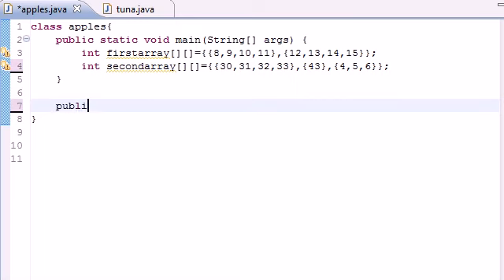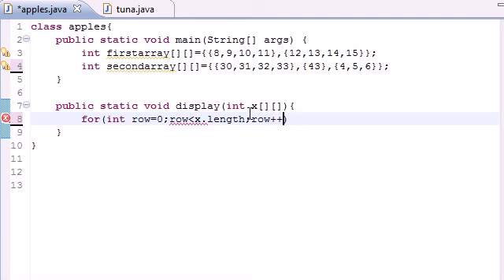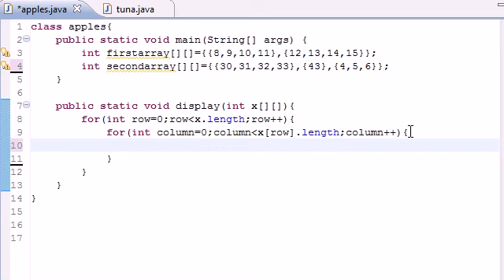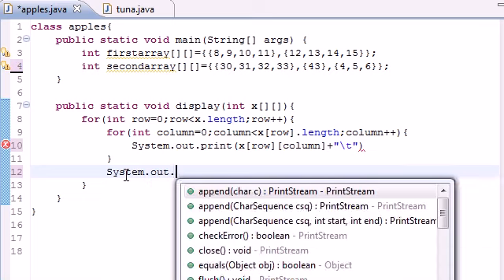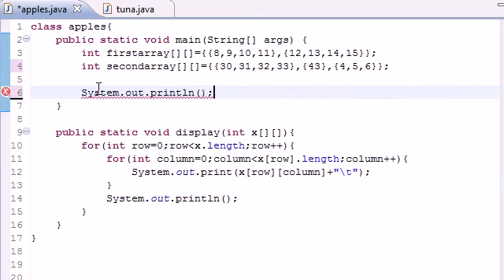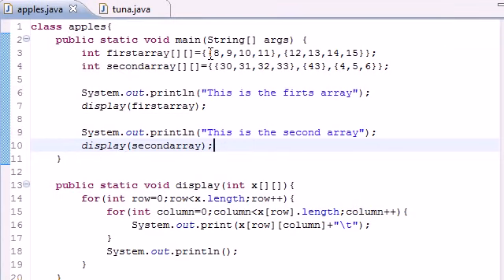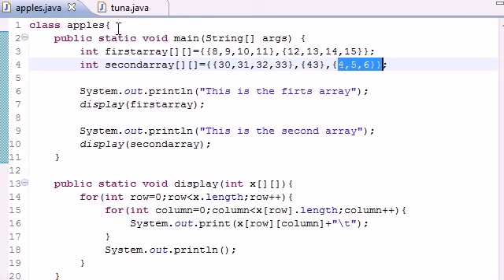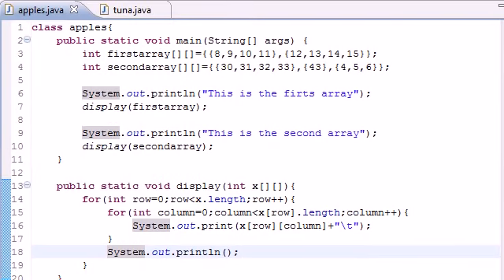Java#34 Table for Multi Arrays